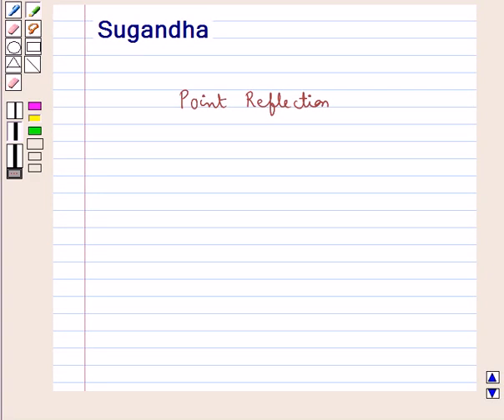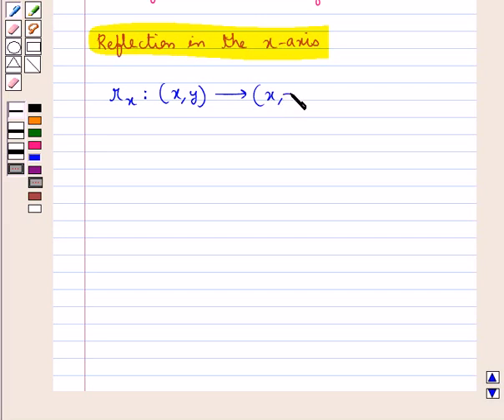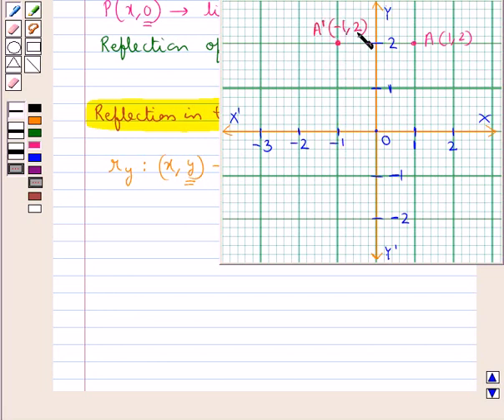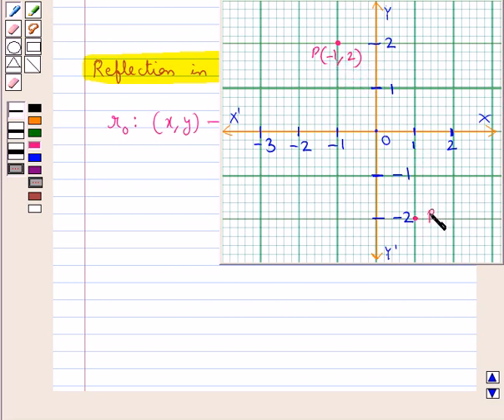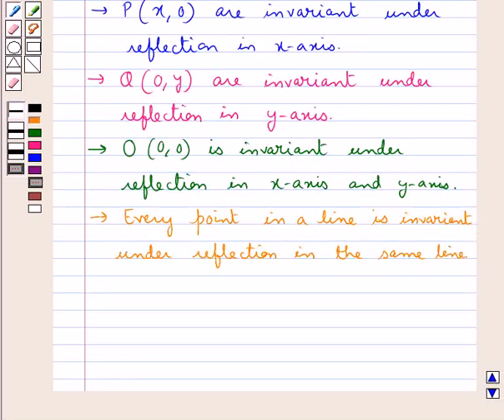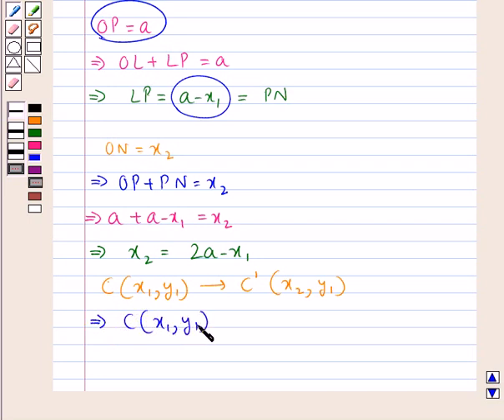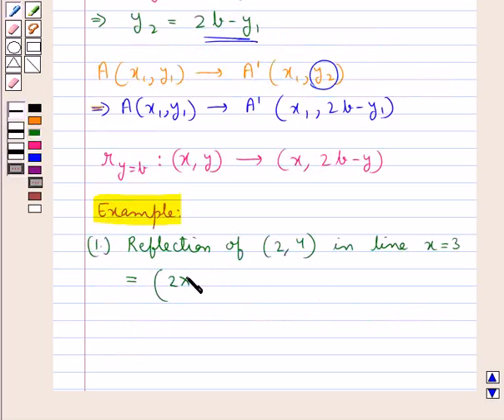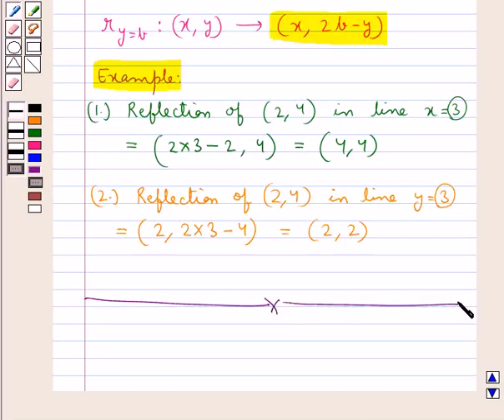Maths X ICSE 7 KC2